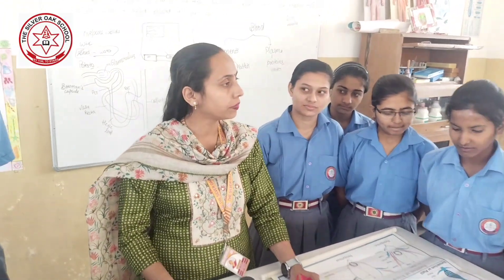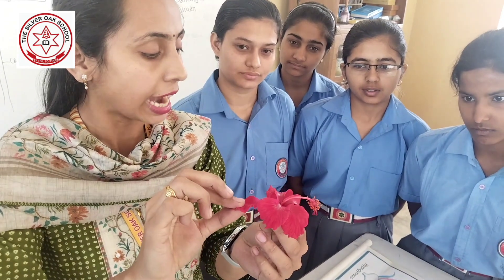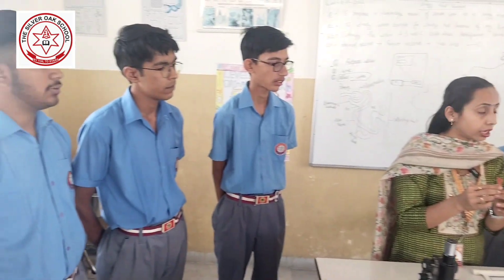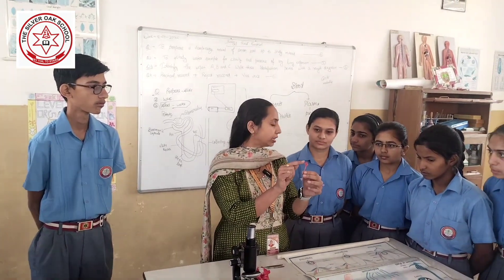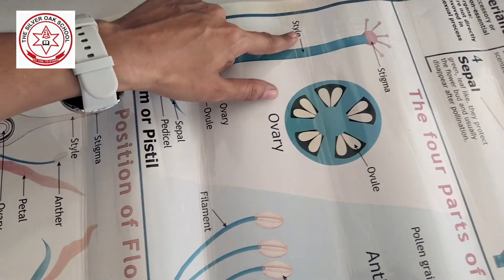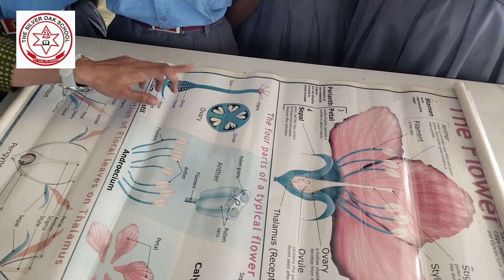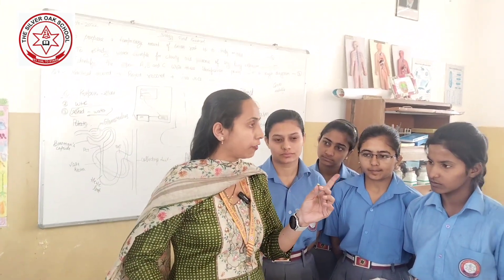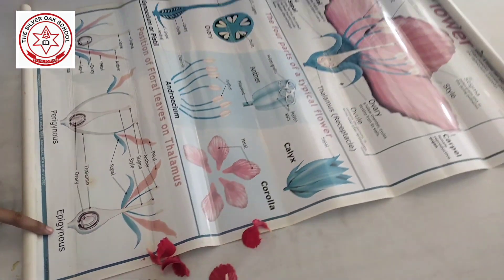different parts of flowers and process emasculation perform by Shweta mam .